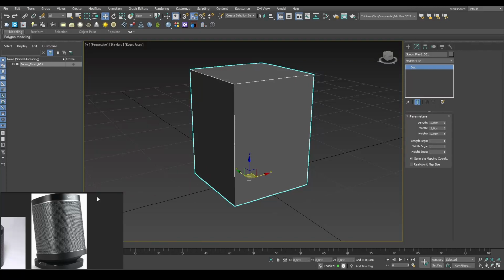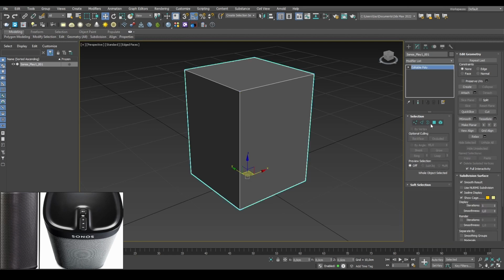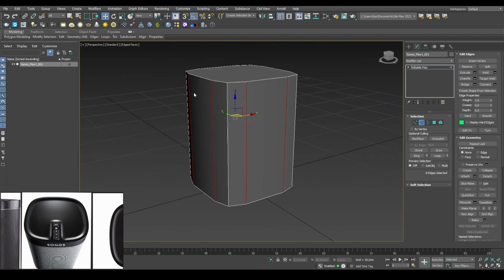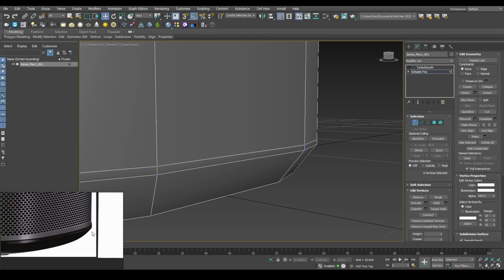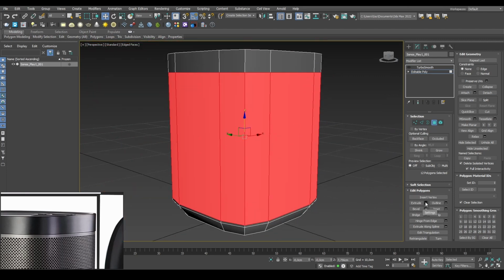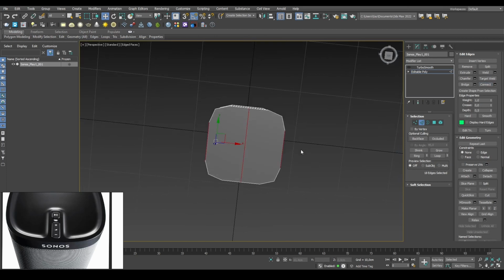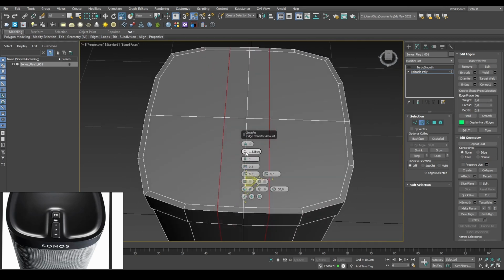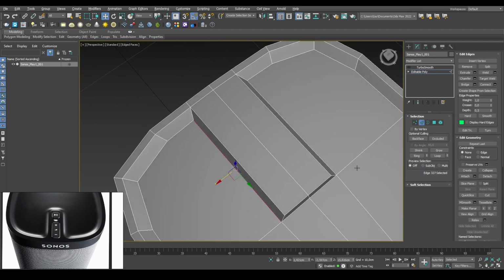3ds Max modelling, Product Visualization Part 2 | InDepth Tutorials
The Chaos Theory Quick Fix series is primarily aimed towards beginners in the 3D industry, by answering common questions in video format, to help you out quickly and efficiently!